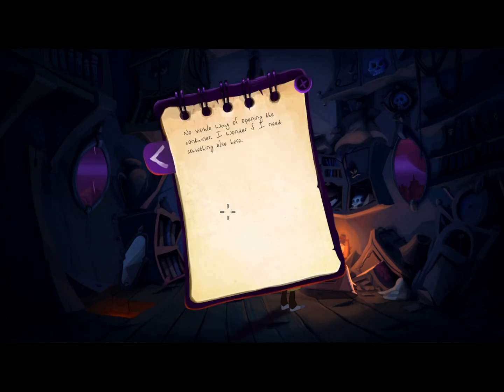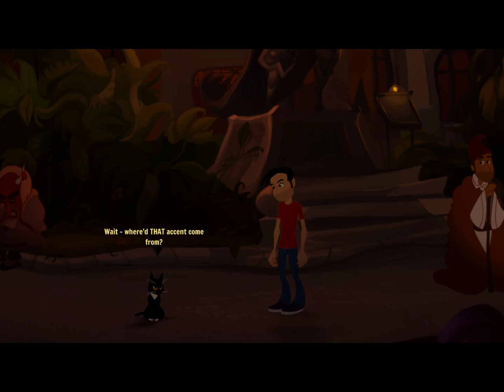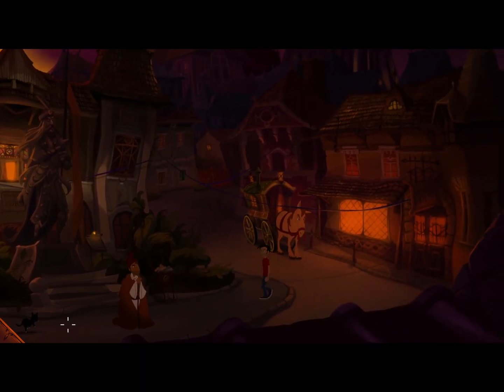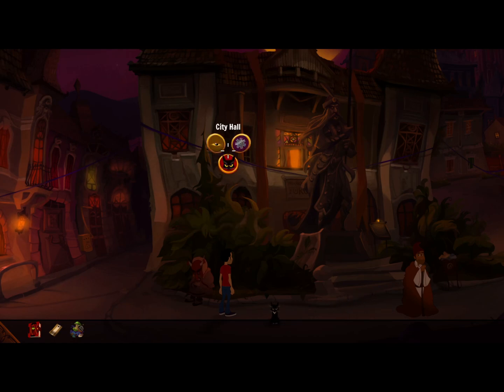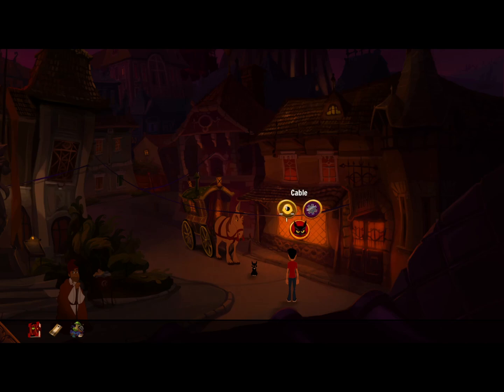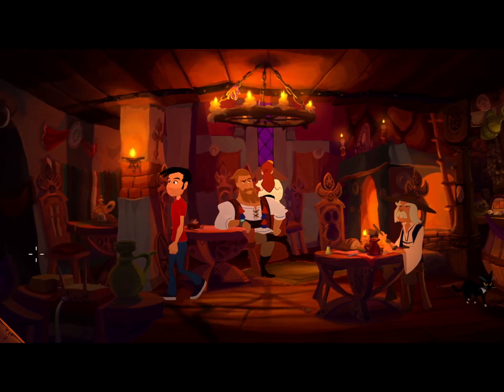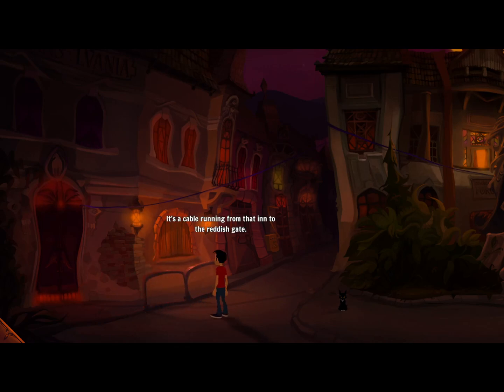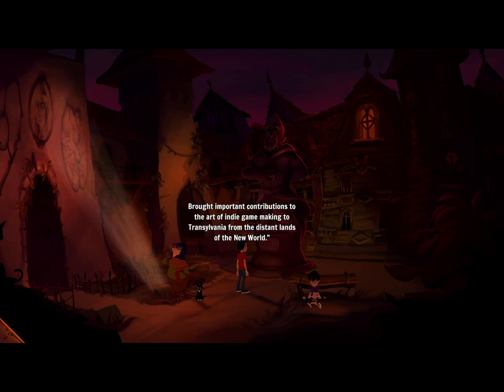Gibbous - A Cthulhu Adventure Let's Play PT 14 Flamel and Ones roots